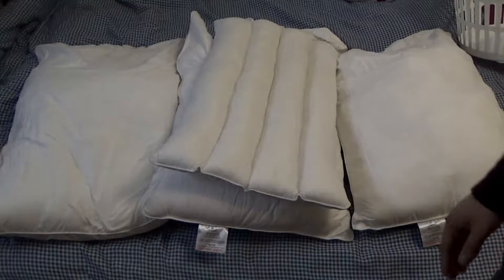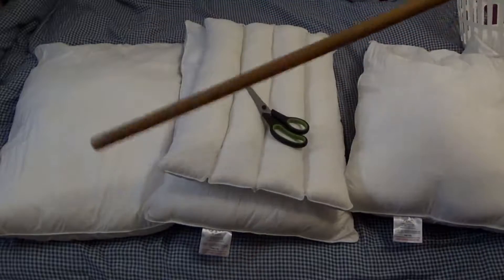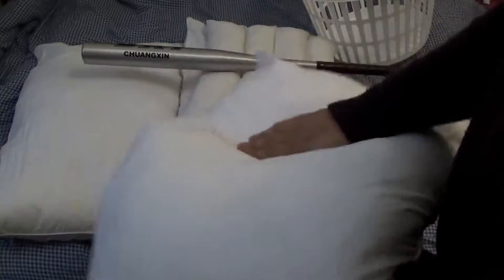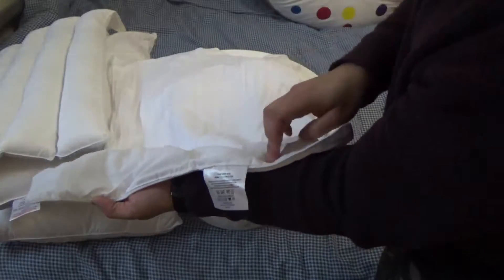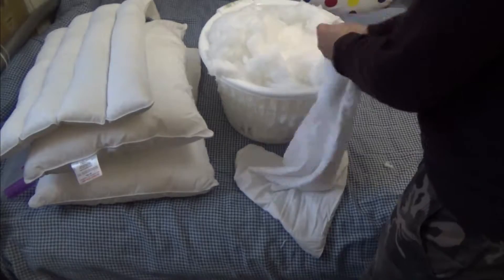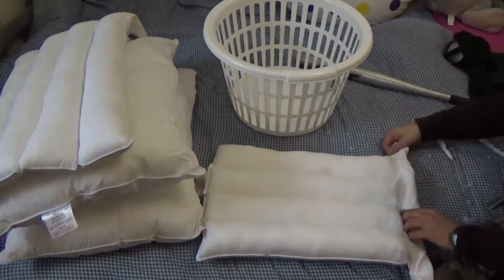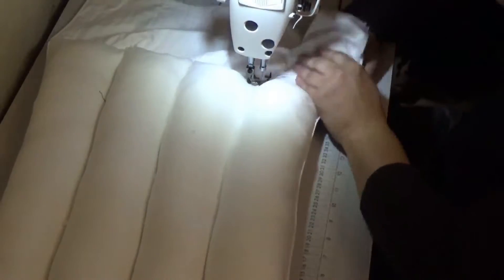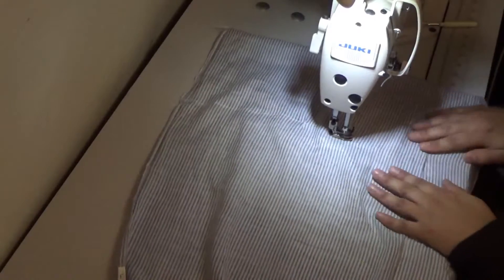pillow fix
clumped up or crumbled pillow to good pillow conversion.